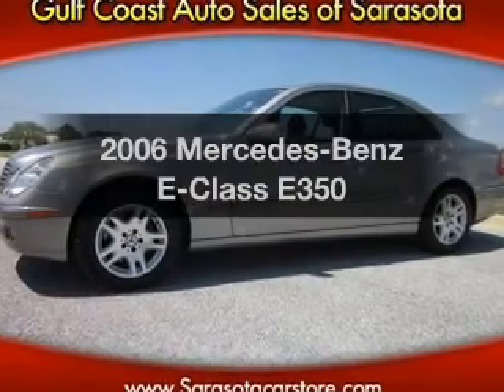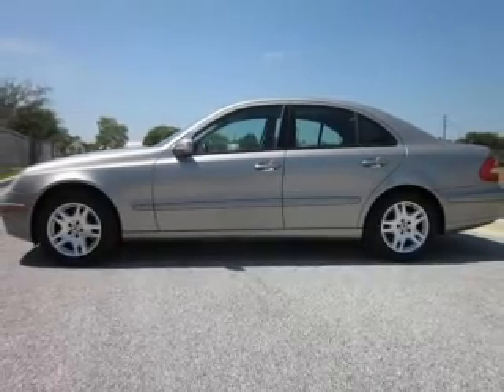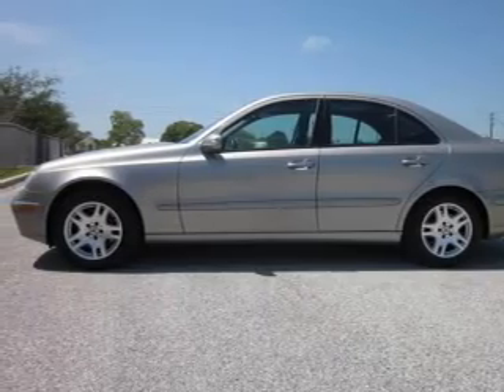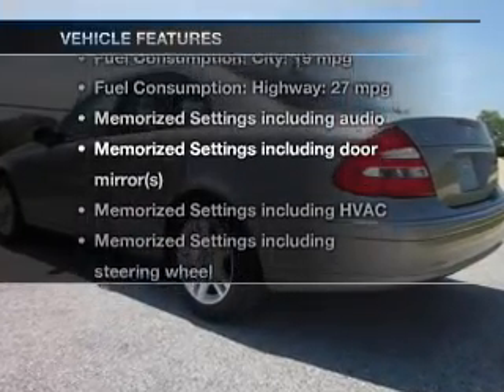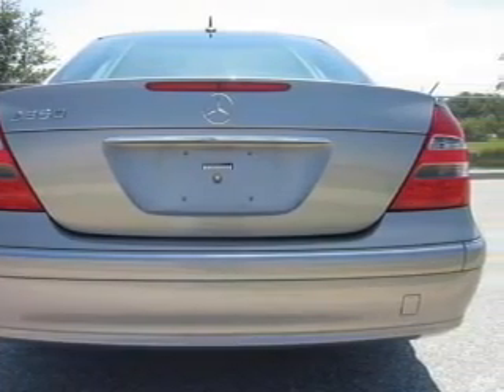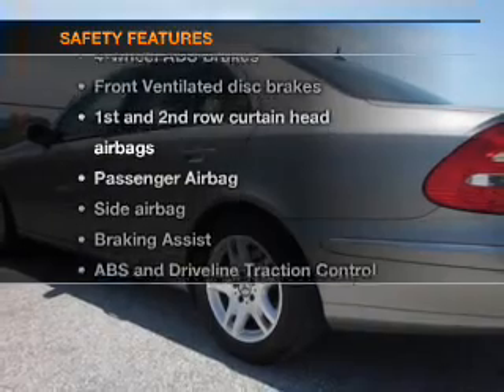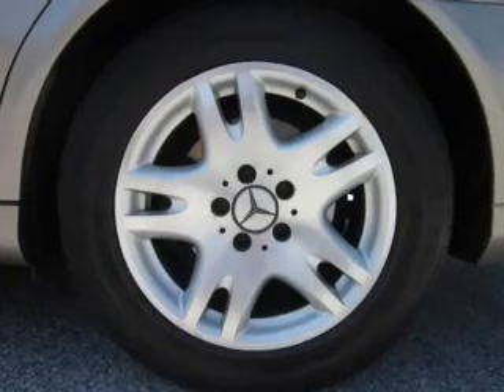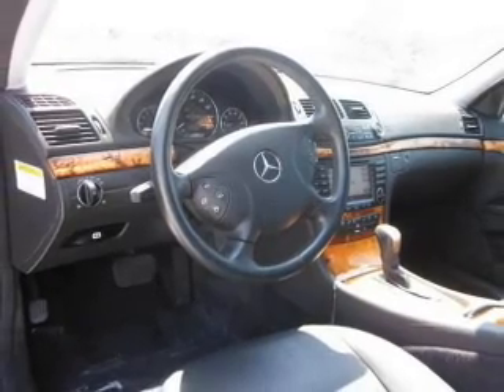2006 Mercedes-Benz E-Class - Sarasota FL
Year: 2006
Make: Mercedes-Benz
Model: E-Class
Trim: E350
Engine: 3.5 liter 6 cylinder 24 valve
Transmission: 7-Speed Automatic
Color: Silver
Mileage: 62032
Address:
4343 Clark Rd